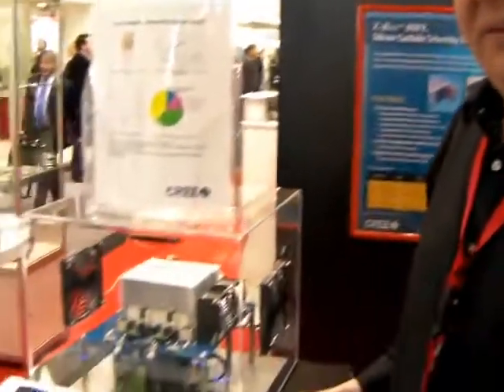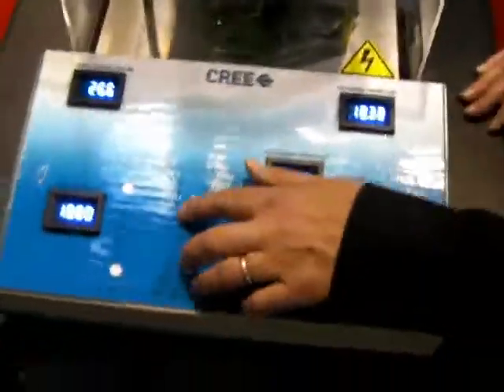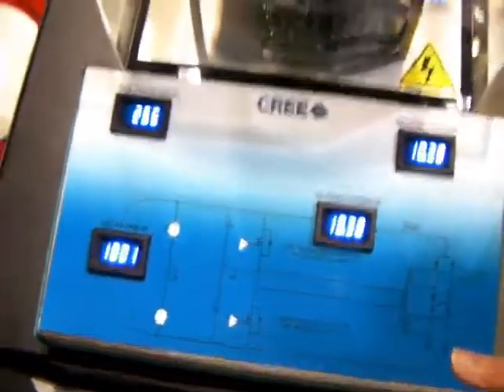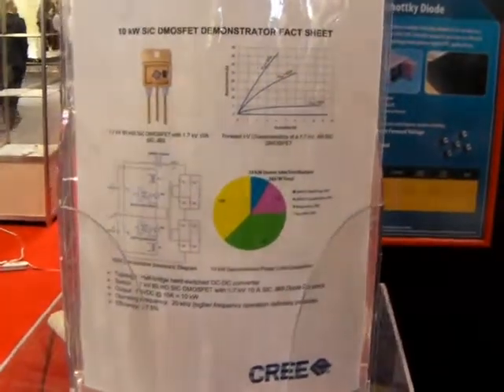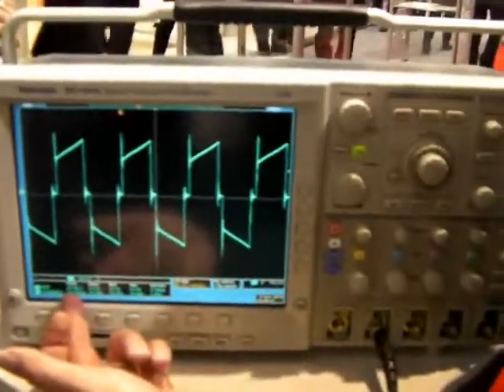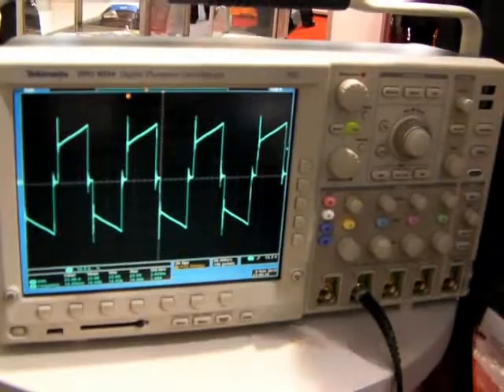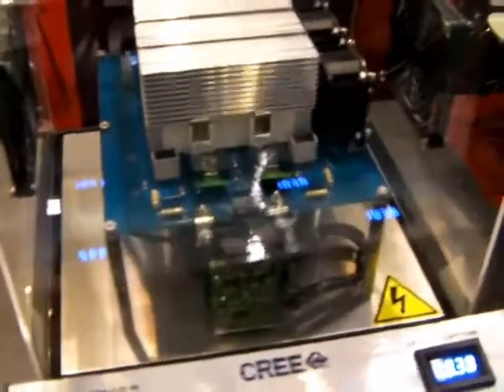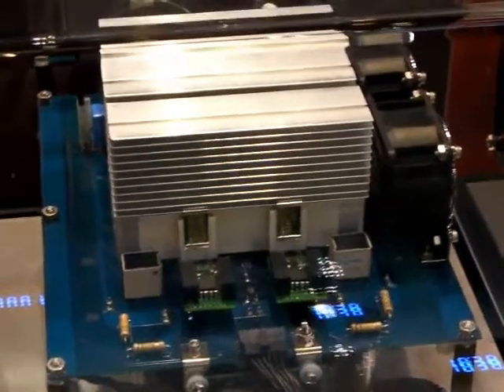Cree 10,000-Watt SiC converter at electronica 2010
Bob from Cree demonstrates half-bridge hard-switched Silicon Carbide (SiC) MOSFET in a 1,000-V DC/DC converter configuration delivering 10.38 kW at 97.5% efficiency.